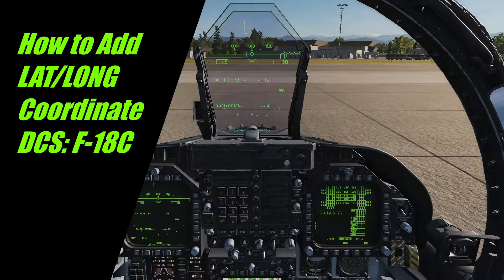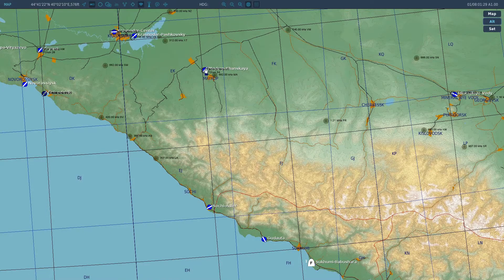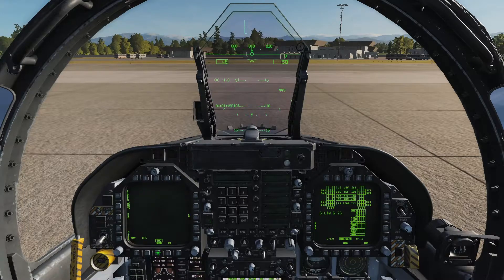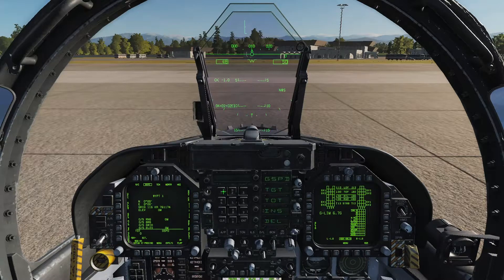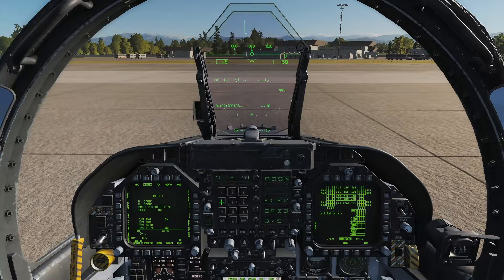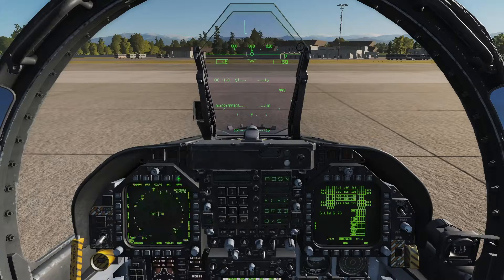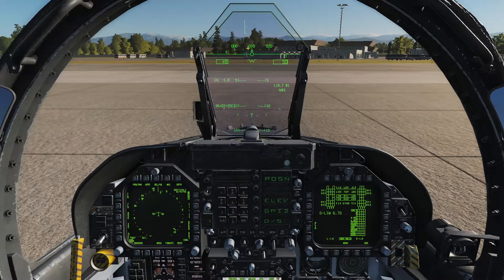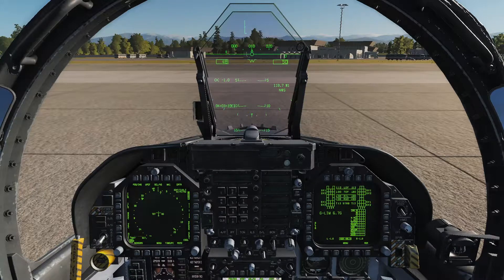How to Add LAT/LONG Coordinates For DCS: F-18C lot 20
Short video explaining how to add LAT/LONG coordinates into your F-18C lot 20's navigation computer.